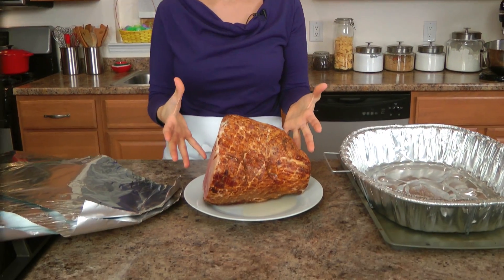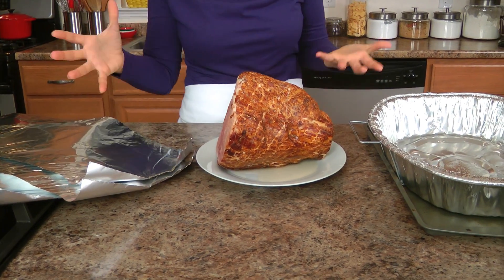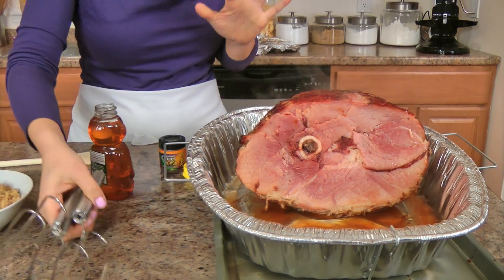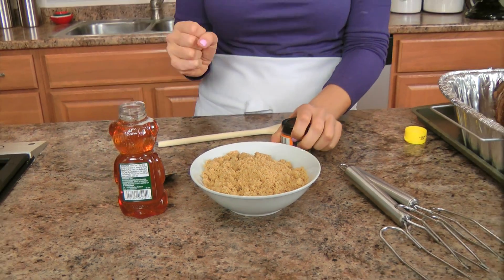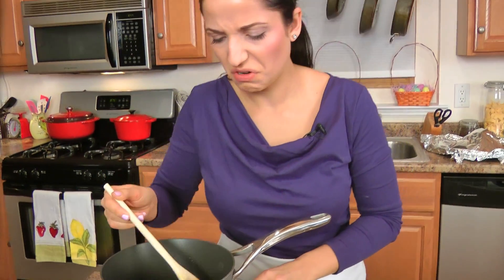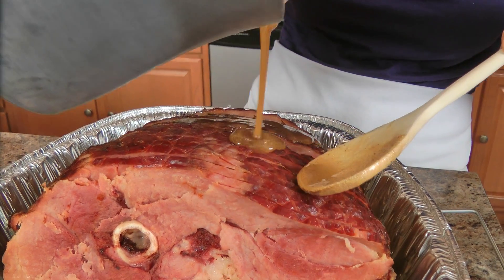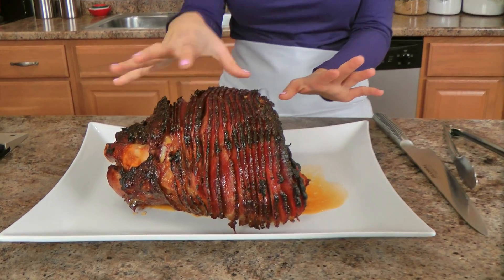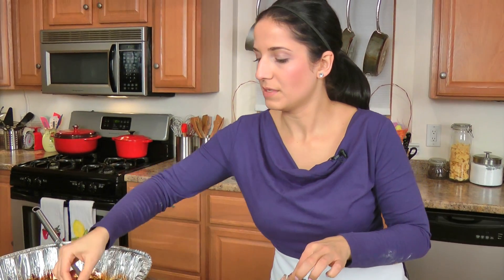Honey Glazed Ham Recipe - Laura Vitale - Laura in the Kitchen Episode 556